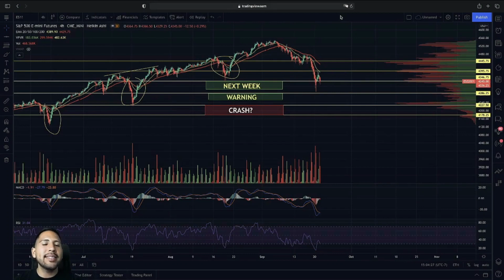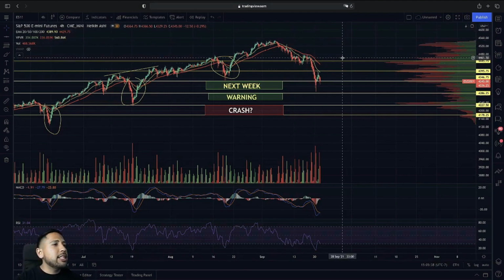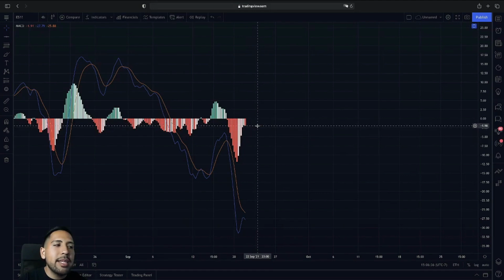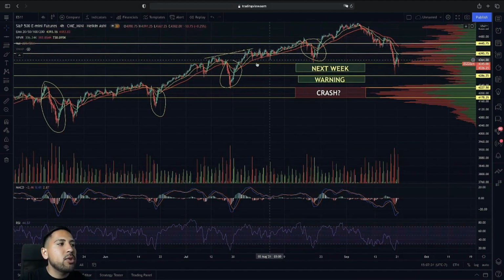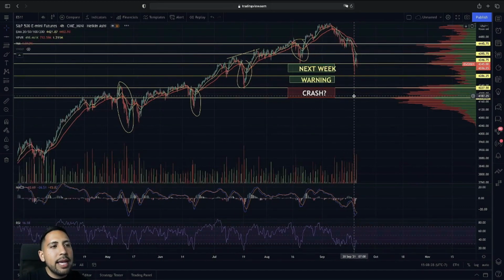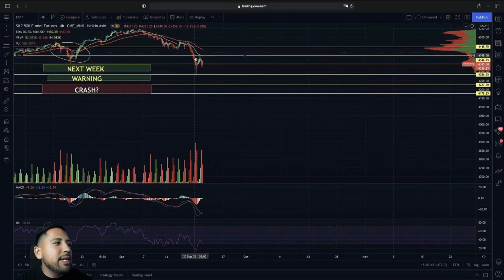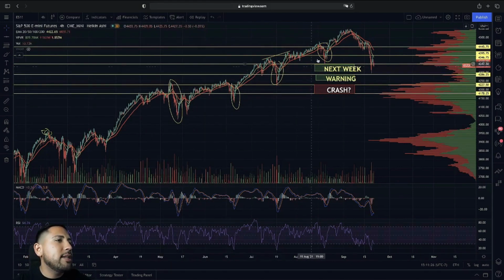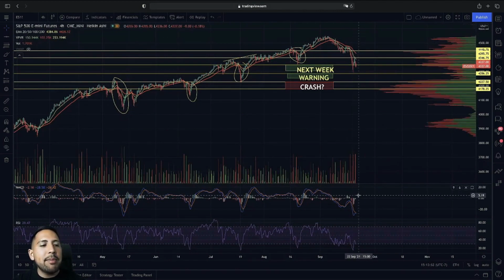Will The Market Recover!? | Jerome Powell | ES S&P 500 Chart Technical Analysis & Price Predictions!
Stocks in this Video: $ES S&P 500